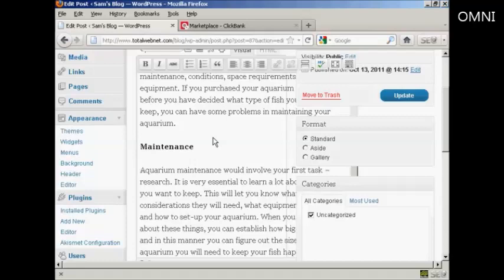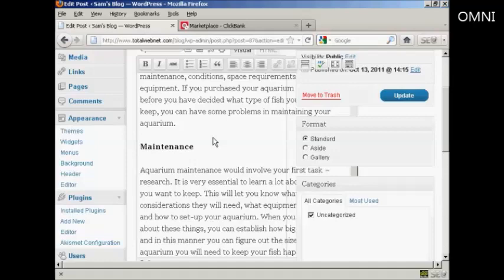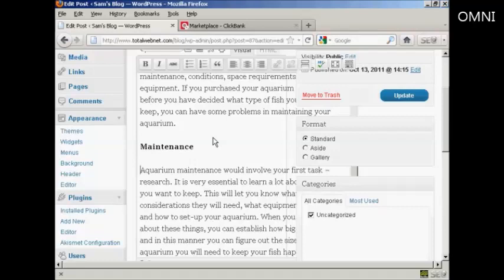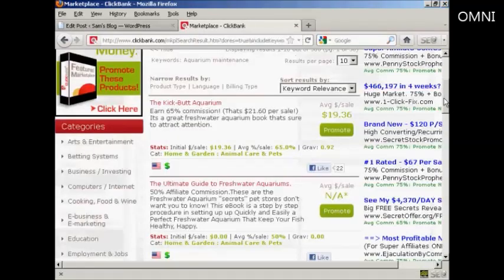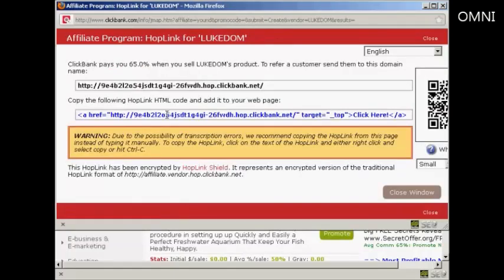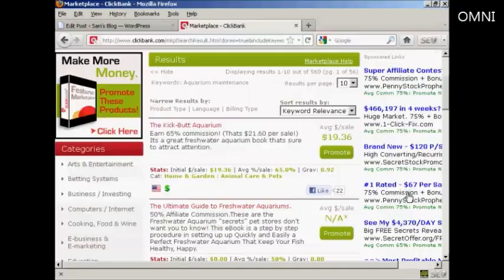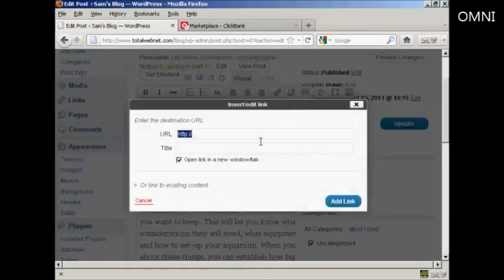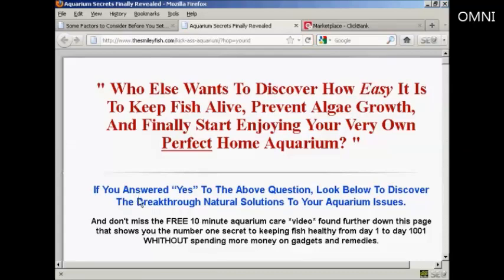How to Add Text Link Ads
Great video on How to Add Text Link Ads